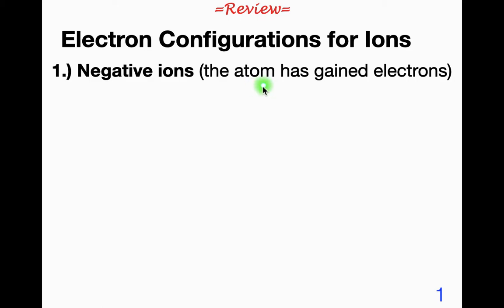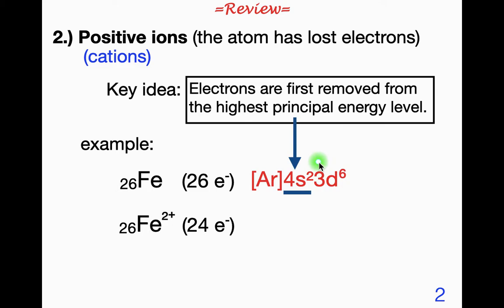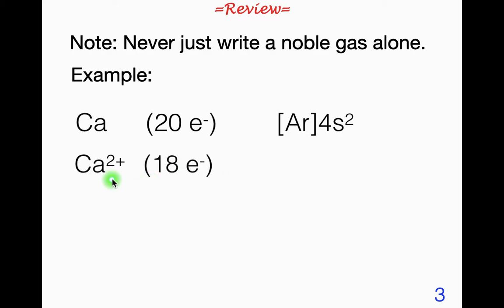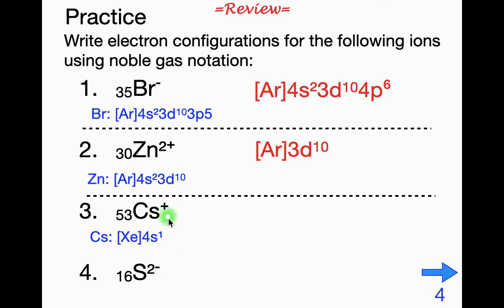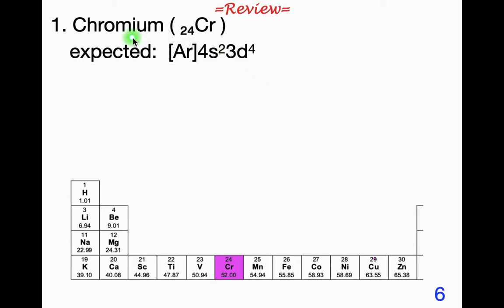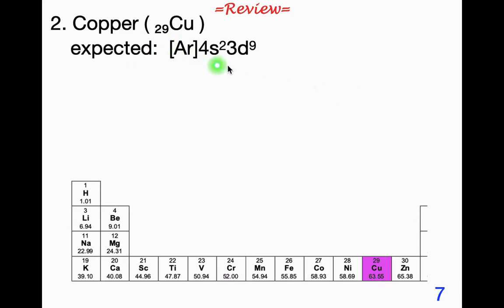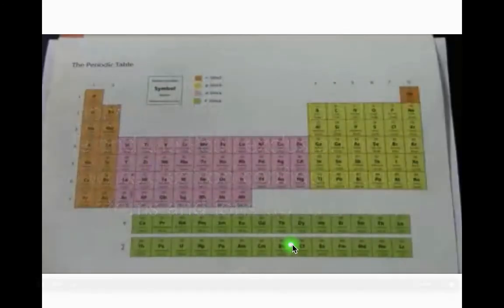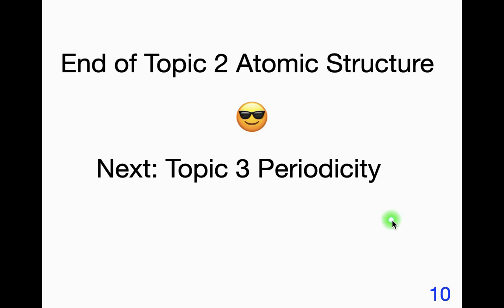Notes 1.6 Electron Configurations (part 2)